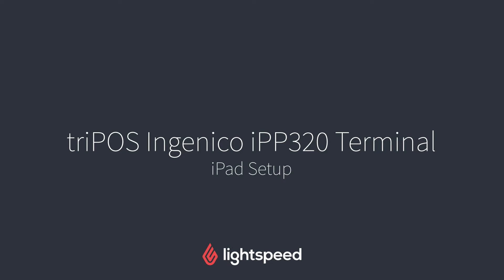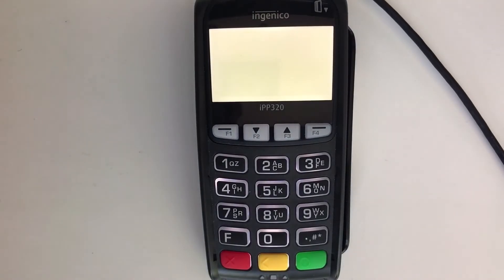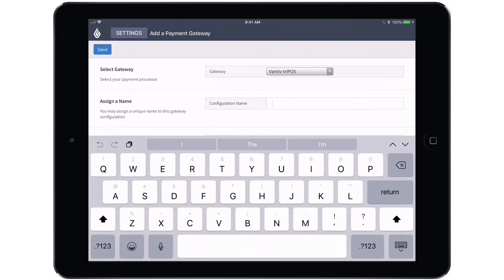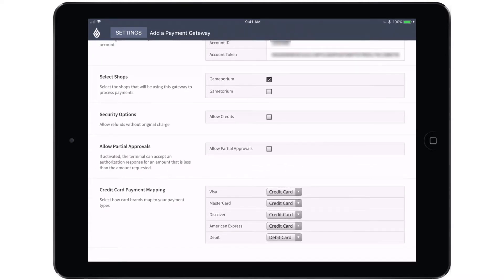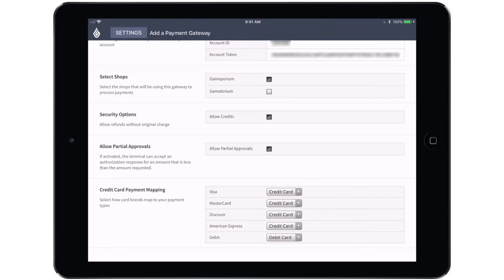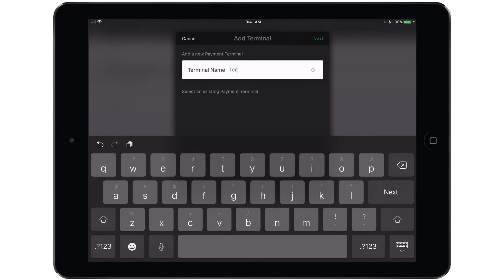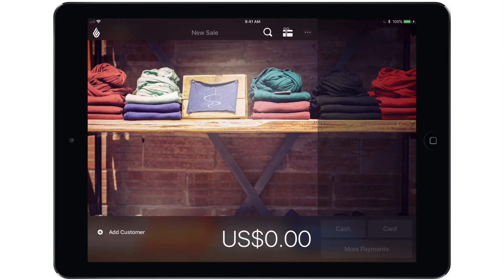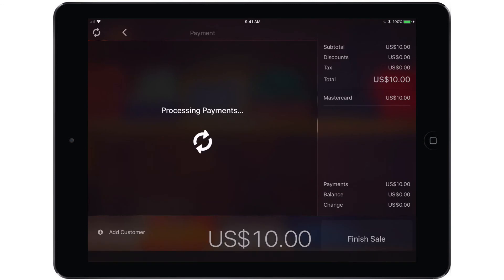triPOS Ingenico iPP320 Terminal - iPad Setup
Set up an EMV-enabled Ingenico iPP320 payment terminal for triPOS integrated payment processing in Lightspeed Retail.